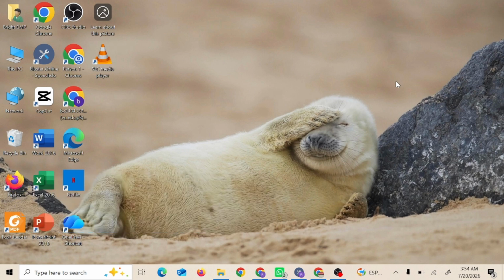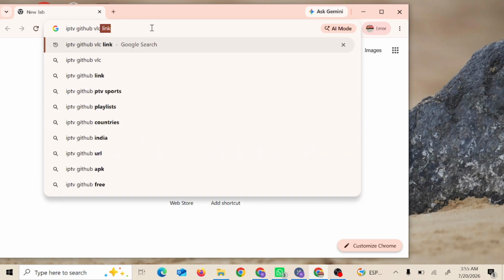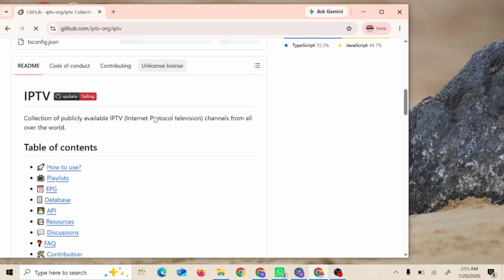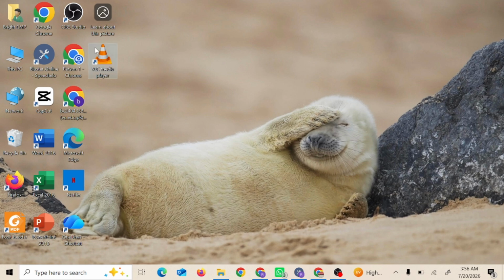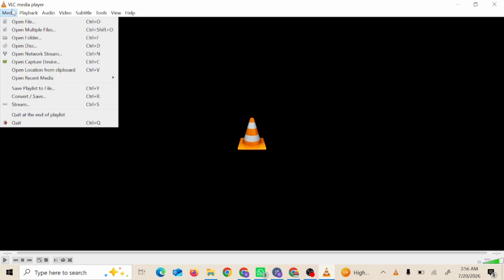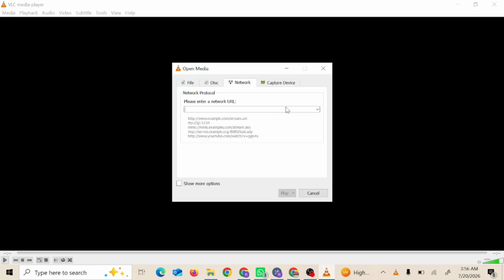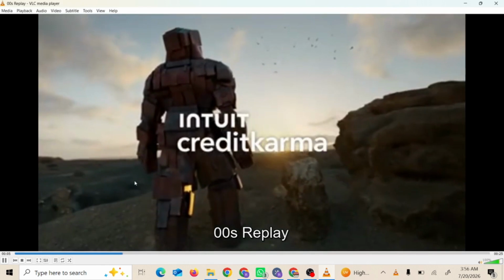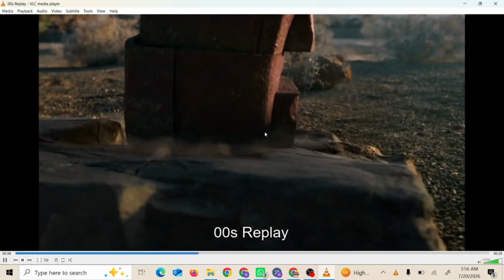How to Install IPTV on VLC Player | Watch Live TV Step-by-Step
Learn how to install IPTV on VLC Player and watch live TV with this easy step-by-step tutorial. In this guide, I'll show you how to add an IPTV playlist (such as an M3U link), configure VLC Media Player, and start watching channels in just a few minutes. You'll also learn how to fix common playback issues and optimize VLC settings for smoother streaming. VLC officially supports opening network streams and compatible playlist formats such as M3U. Always make sure you have permission to access the IPTV content you stream.